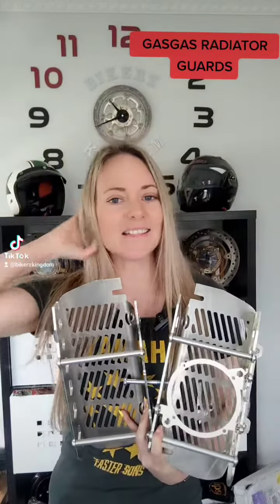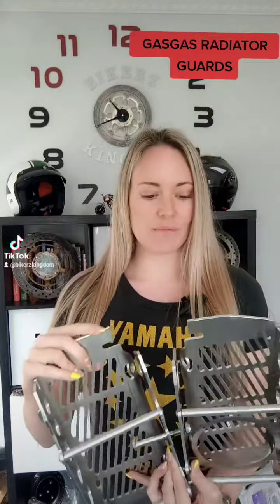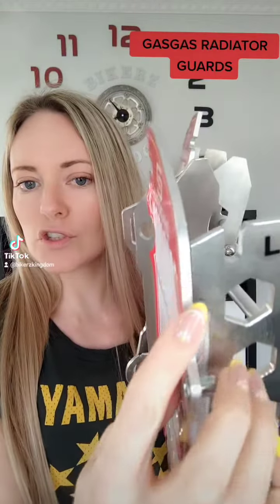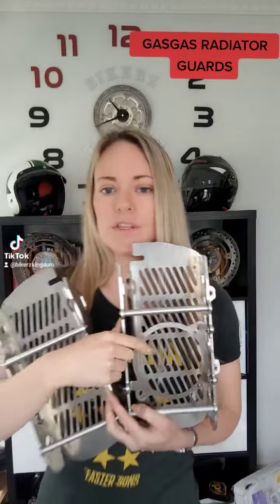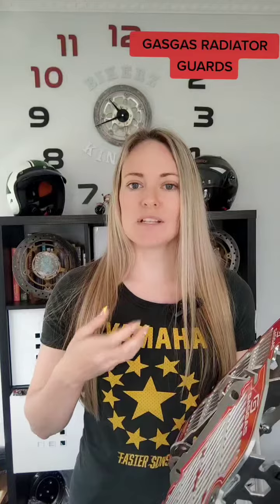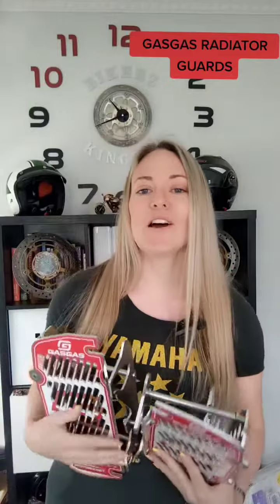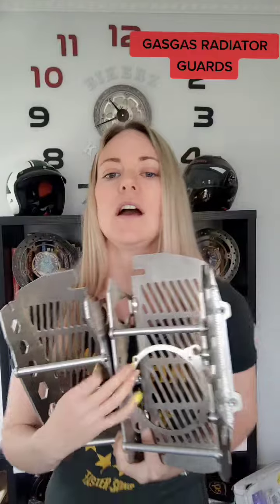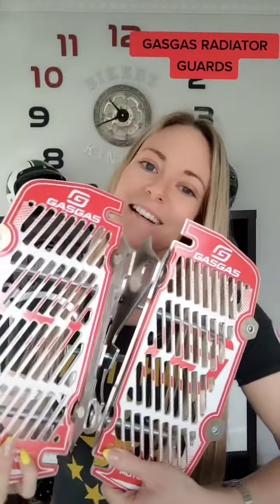GASGAS 2021 - 2023 RADIATOR GUARDS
Fits the following bikes:

GASGAS EC 250 -EC 300 2023 MODEL

GASGAS EC 250F -EC 350F 2023 MODEL

GASGAS MC 125 - MC 250F - MC 450F 2023 MODEL

GASAGS EX 250F - EX 350F -EX 450F 2023 MODEL

Made from hard 5754 aluminium.